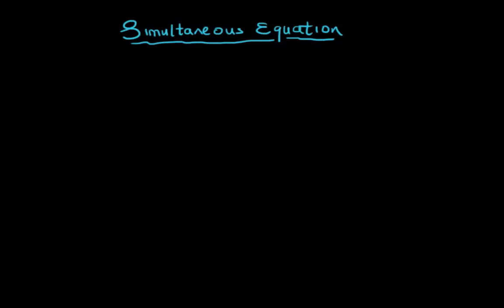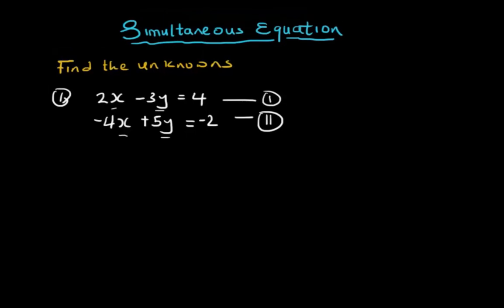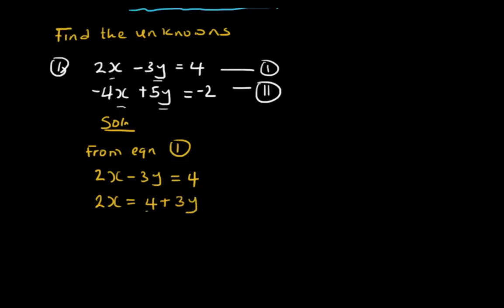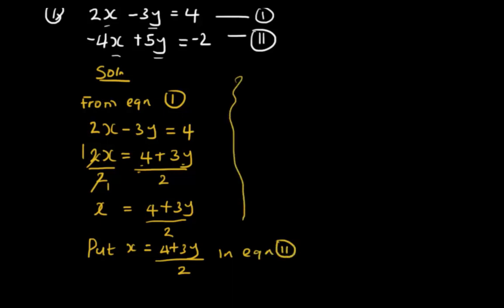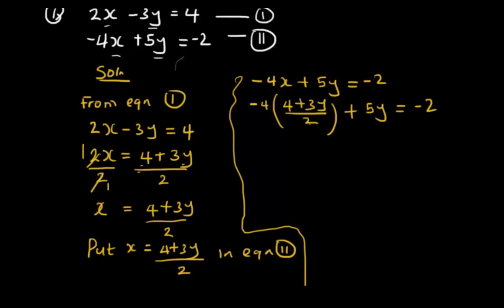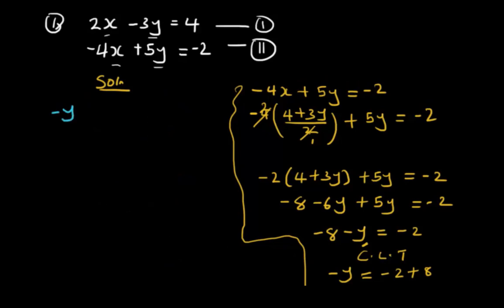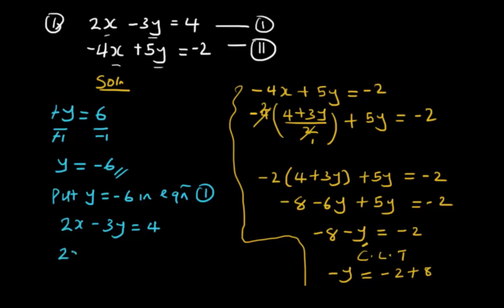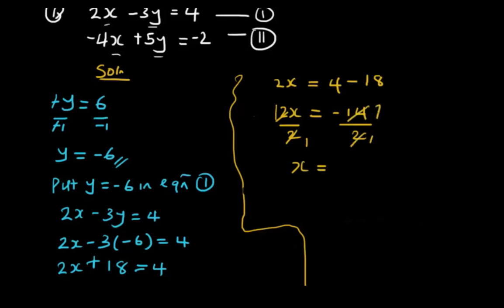SIMULTANEOUS EQUATION (SUBSTITUTION METHOD (3A))